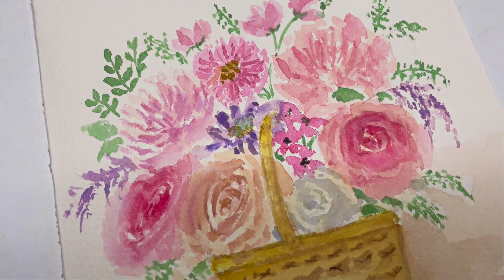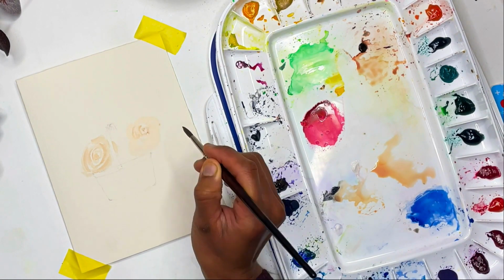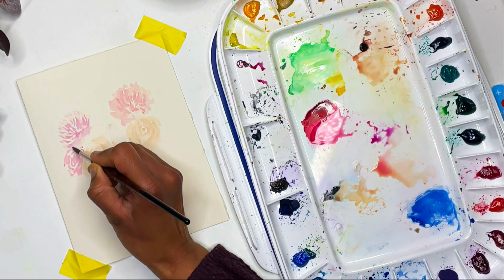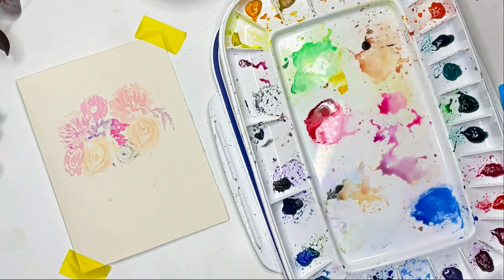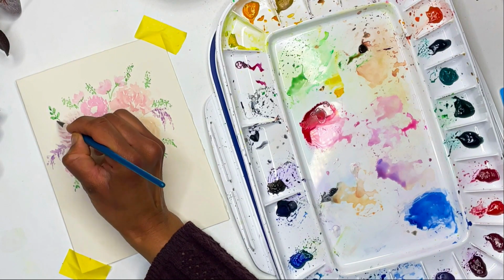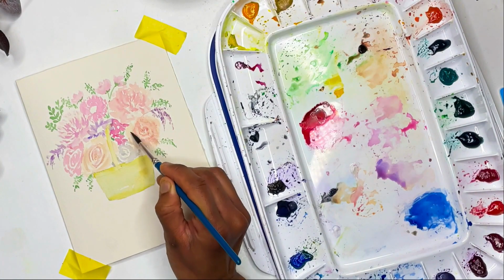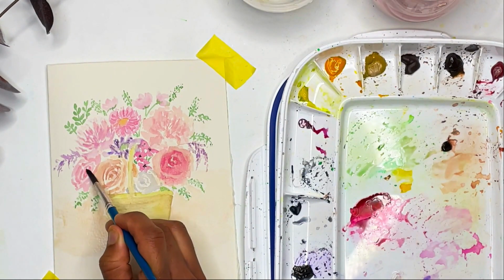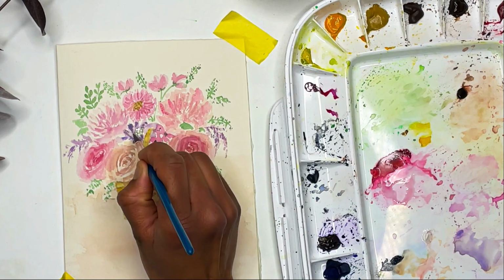Mother's Day card in Watercolors | Floral basket in Watercolors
Hey everyone! In today's tutorial, I will show you step by step how to paint this beautiful floral basket in loose watercolors if you are considering painting a card for your mom or for any other occasion like a birthday card or an anniversary as flowers fit in perfectly for all occassions.
I am painting this card for my mum as it is Mother's Day tomorrow. :)

COLOURS
1)Mijello Mission Gold Watercolors: Quinadricone Permanent Rose, Quinadricone Permanent Magenta, Autumn Orange, Burnt Sienna, Dioxazine Violet, Van Dyk Brown, Chinese White, Bamboo Green, Yellow Ochre
Winsor and Newton: Payne's Gray, White Gouache

PAPER
Saunders Waterford 300gsm Cold pressed watercolor paper

BRUSHES
Escoda Versatil Size 6 Synthetic round brush
Daler & Rowney Size 6 Synthetic round brush